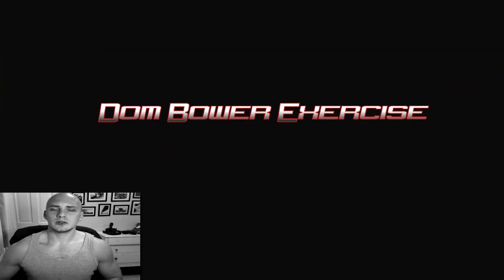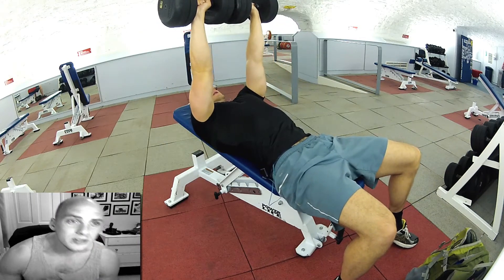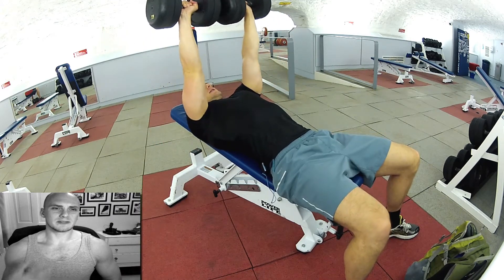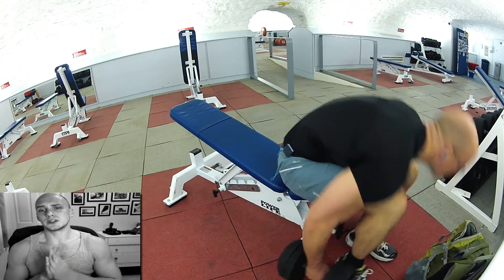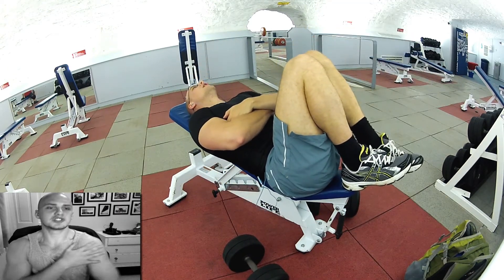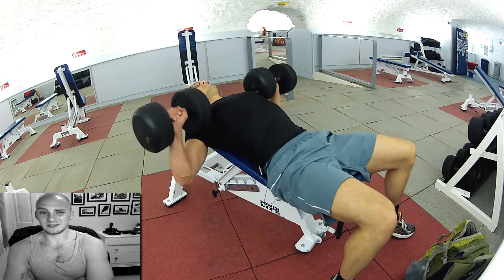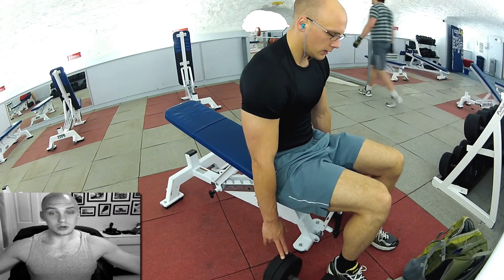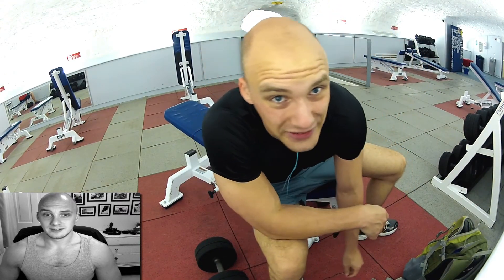Max Failing: I love it!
I love this sensation of total agony and total muscular failure though very high intensity work.  Makes me really feel and get to grips with what failure actually is.  at least in this cirumstance.